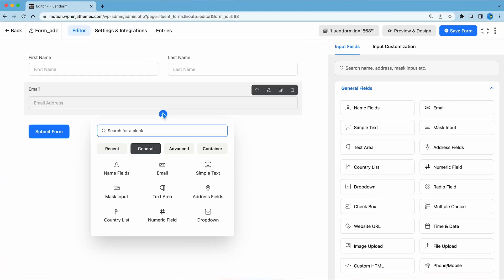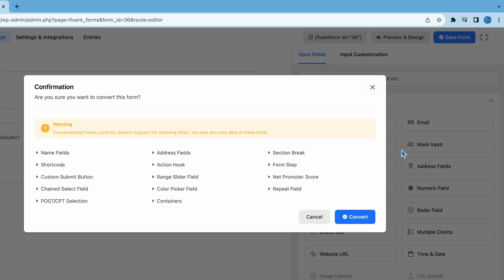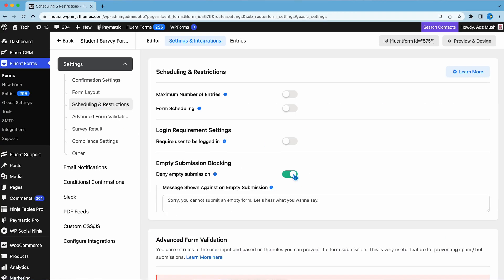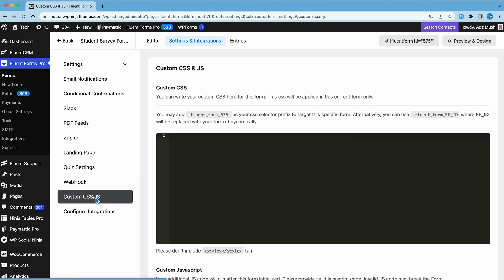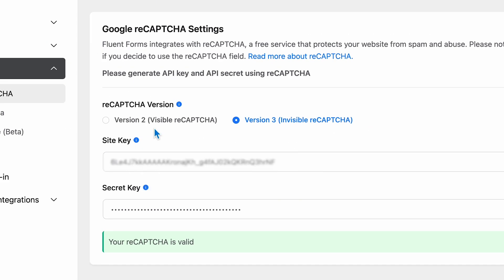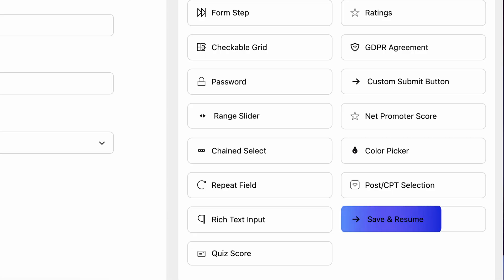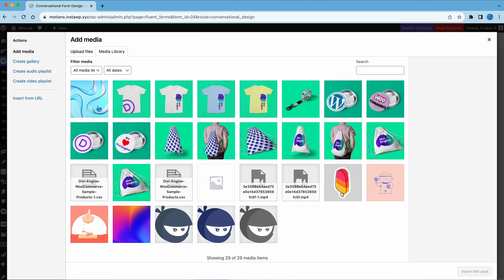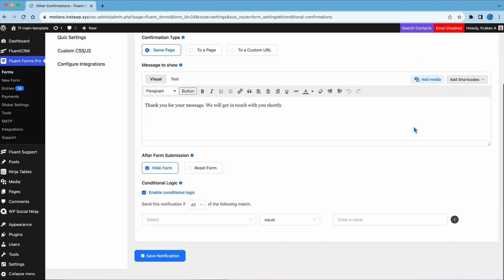Fluent Forms | Which One You Should Get? Free or Pro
Fluent Forms offers both free and pro versions. And if you are confused about which one you should get? Free or Pro, then you are in the right space.

In this video, we’ll discover both the free and pro version and breakdown all the details. So that you can decides which one is best suited for your needs.

Stick around and see for yourself then decide which one you should get.

Make sure to comment if you have any doubts regarding this video. We will be there to help you anytime.